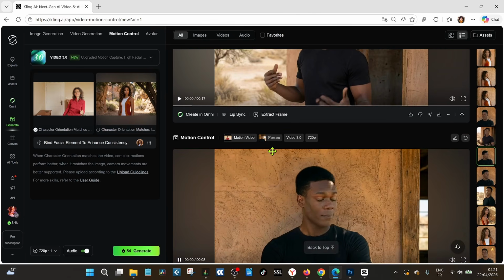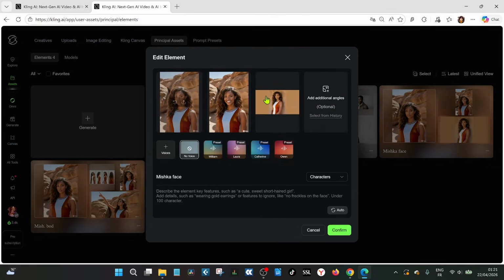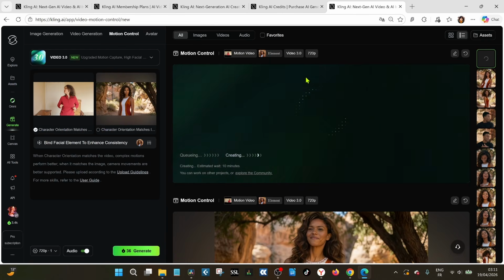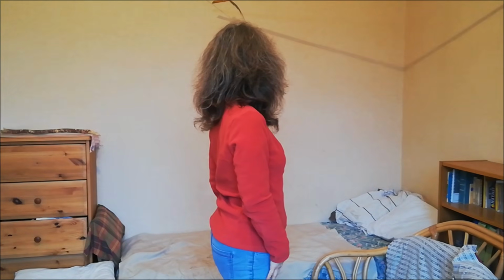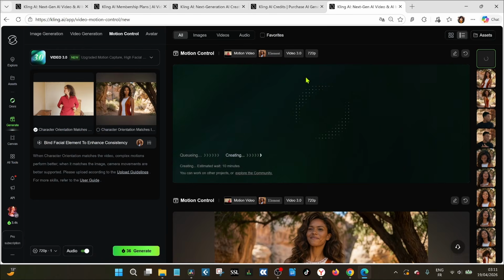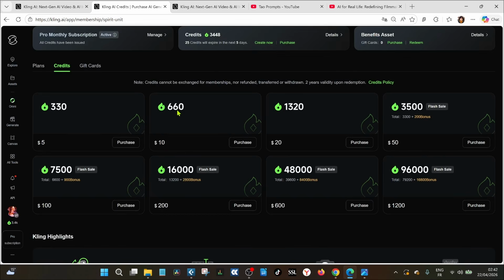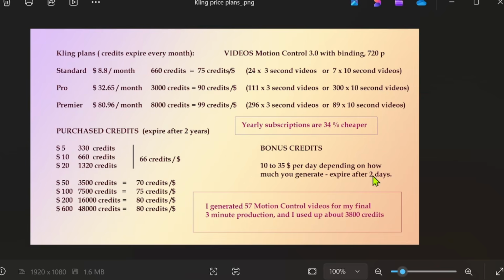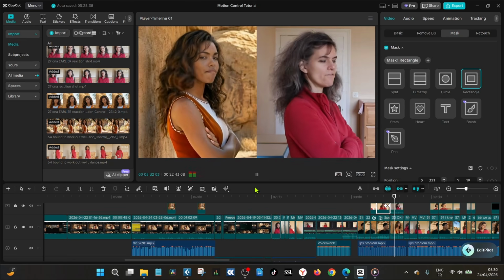Acting your AI character | Kling Motion Control 3.0 tutorial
How to infuse your soul into your AI characters to take the AI out of AI !
This is a full run through of using Kling Motion Control 3.0 with feature binding to produce an AI music video with two characters singing.
I go through the functioning of Motion Control on the Kling AI website, the issues I encountered and solutions for some of them, and how much it costs.
Kling Motion Control 3.0 is probably the best avatar-type AI video generator where you film yourself and Kling applies it seamlessly to your character - speaking, singing, dancing, even turning away from the camera!

The song for which the video was made is "Selfish, Selfish" by Mishka and the Tigercats ; this is the full video
The other song used in the video is "Fear the CIA" by Mishka and the Tigercats. Both are on all streaming services.

As a student of AI video creation I have been consuming a lot of AI tutorials and I would recommend these channels as being ones that taught me a lot:

Tao Prompts - this video was what introduced me to AI motion capture and showed me the solution for knocking the AI stiffness out of AI videos

AI for Real Life: Redefining Filmmaking - if you want to make really authentic looking AI films (this video is specifically about Kling Motion Control)

0:00 intro
1:08 using motion control on the Kling website
2:20 binding facial elements
4:30 settings
5:19 character orientation - matches video or matches image
7:00 recording and editing the blueprint videos
8:07 issues with reading the lip movements
9:20 keeping the face visible
10:01 recording camera quality
10:42 the starting position
11:32 turning away from the camera
11:47 best workflow
12:57 hands in the video and body proportions
13:53 glitches
14:29 only one person at a time
15:25 comparison of cost - Kling AI credits
19:05 what it cost to make the video
20:18 How much does Kling Motion Control cost
21:50 problems with Kling videos in DaVinci Resolve